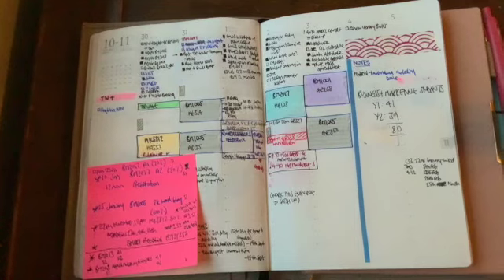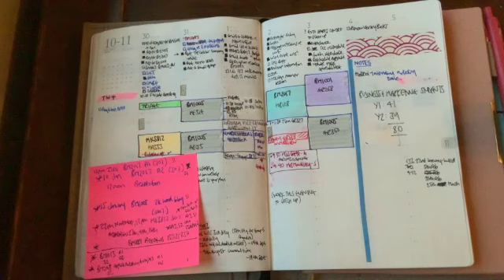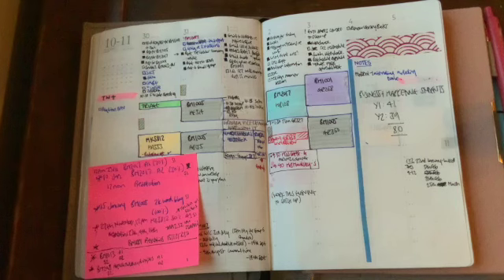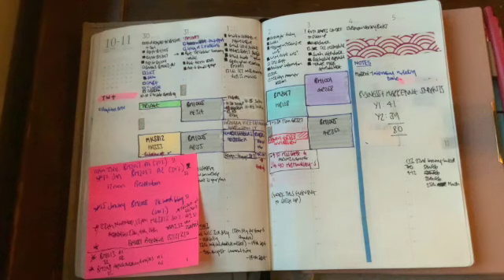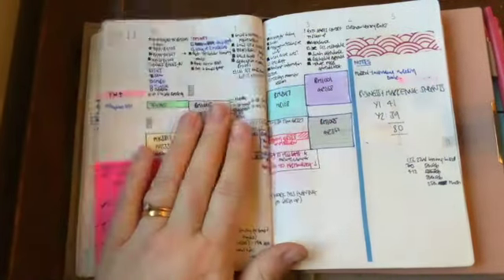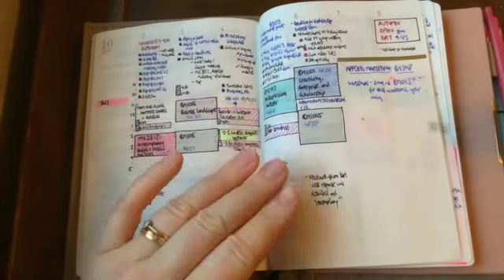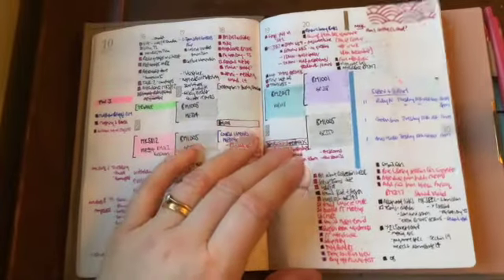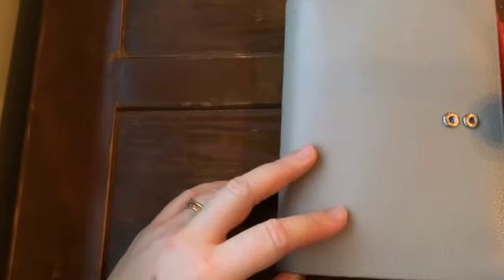Functional Planners Unite - Planning for Busy Lives - Planner UK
Functional Planners Unite - Planning for Busy Lives

Calling all functional planners! Please share your favourite planning accounts featuring functional planners and systems for busy lives!

I pledge to share more of my work planner pages on YouTube and Instagram (@planneruk) and hope that you will do the same.

Let's celebrate our messy, practical pages and not just beautiful and aesthetic planner pages and accounts!

What is your planning style?

Threads: Planner UK

ABOUT BEX, PLANNER UK:
Bex (@PlannerUK on Instagram) is addicted to planning, journalling, stationery, memory keeping and fountain pens! A professional event manager and business owner of 20 years, she is passionate about pretty & functional planning for productivity, organisation, creativity & growth. By day she is now a university lecturer. By evening, she combines her event organising skills and passions into planning her ultimate dream events - as the founder of PlannerFest, JournalFest and StationeryFest!

ABOUT STATIONERYFEST, JOURNALFEST AND PLANNERFEST:
PlannerFest was established in 2019 and is a different event for planner and stationery lovers, taking place in the North West of England.

In 2023 PlannerFest returned, and JournalFest and StationeryFest also launched, taking place at Manchester Central in Manchester, UK. Almost 800 people attended. Please see the highlights video on this channel to get a flavour of the day!

JournalFest and PlannerFest are the VIP event tickets. If you are obsessed with planning and journalling, this one day event is a different type of planner and journal meet up, not to be missed - a great opportunity to connect with like-minded planner and journal lovers. We understand that it is the biggest journal meet in the world!

The three events celebrate our shared love of planners, journals and stationery, all with a festival vibe. There is a focus on shopping and great inspiring content. We have amazing shops and brands to shop from - over 40 in 2023 and this will grow for future years. Inspiring presentations, workshops, campfire sessions and mini meet ups happen throughout the day to create a fun packed agenda with lots to see and do.